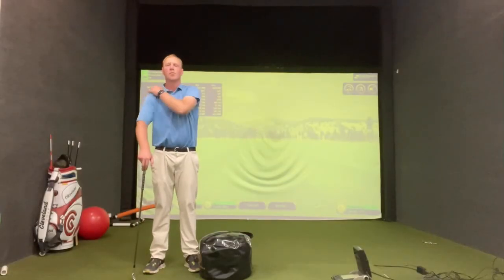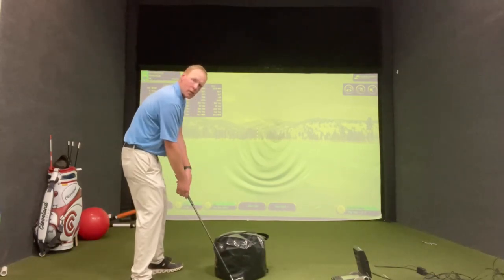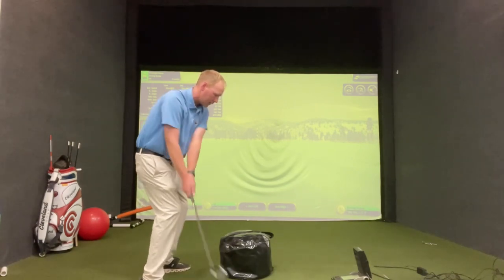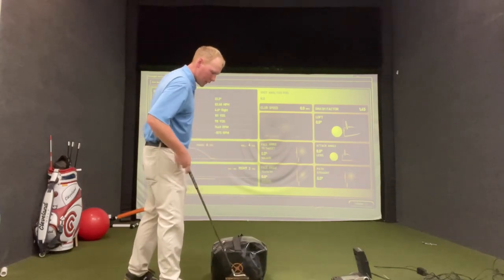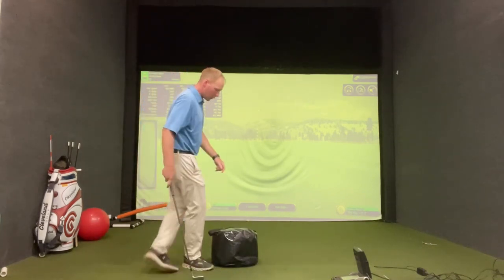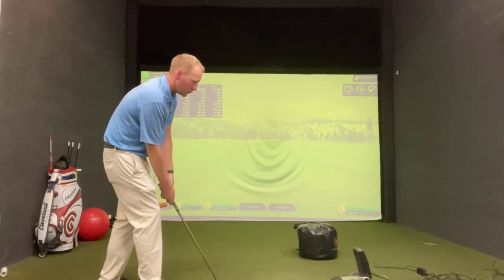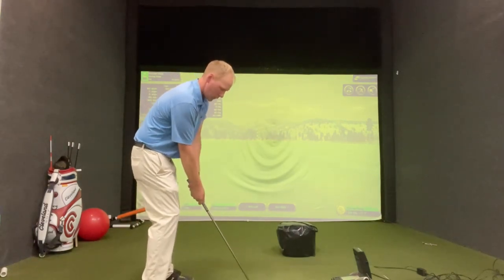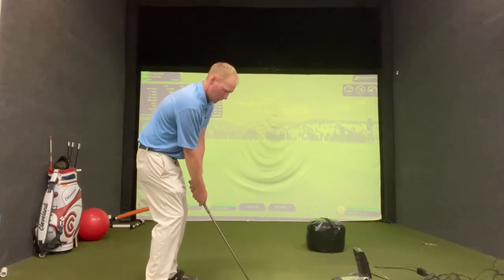Do this Impact Drill for instant success!!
The most important part of the golf swing is impact. Create awareness of a great impact by following these steps!

Get an Impact bag or fill up a pillow case with towels.

Do some slow golf swings smashing the impact bag and freeze ensuring club face is towards your intended target.

Hit a shot and repeat.

Let me know how you are doing!

Chris Breed, PGA